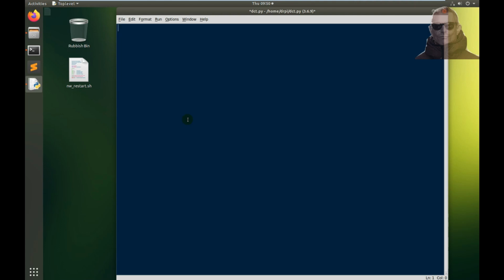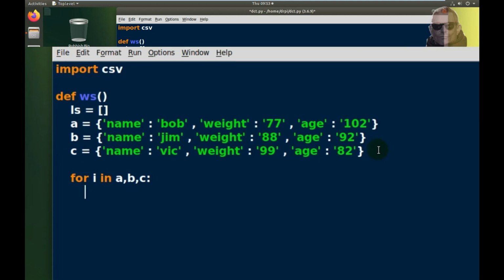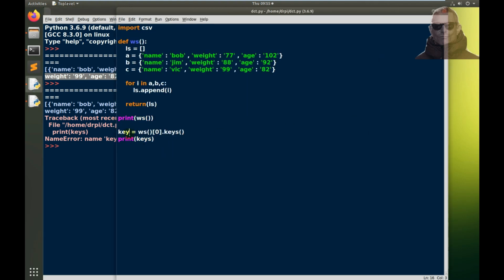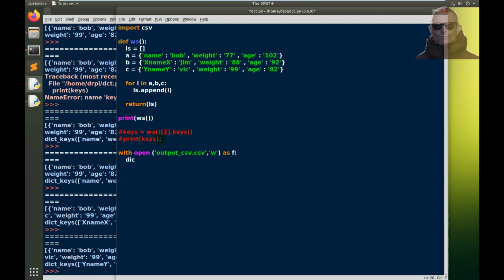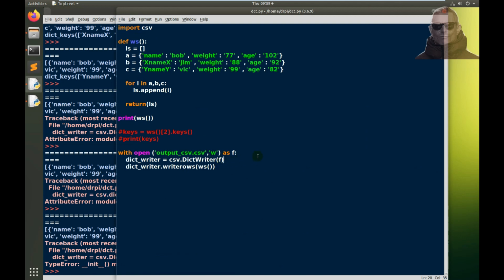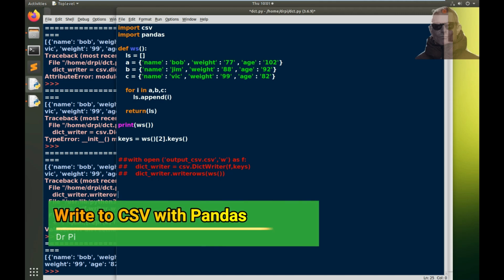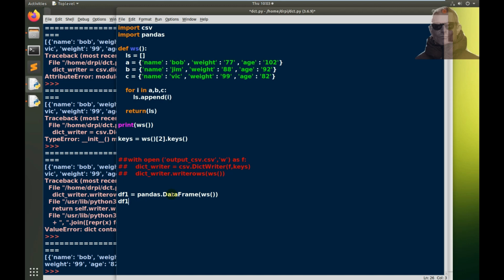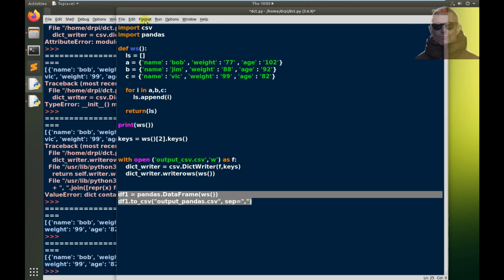How to write to a csv | Pandas or csv.DictWriter for a List of Dictionaries?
Here I compare two ways of writing output from a list of Python dictionaries to a csv file.

Pandas:
df1 = pandas.DataFrame(mf())
df1.to_csv("output2.csv", sep=',')

and csv.DictWriter

with open('outputx.csv', 'w') as f:
    dict_writer = csv.DictWriter(f, keys)
    dict_writer.writeheader()
    dict_writer.writerows(ws())

Thanks to Code Monkey King for showing me the 2 ways of doing this, I have a bias towards Pandas but there is always more than 1 way to skin a cat.

Stay safe,
KBO

Dr Pi.